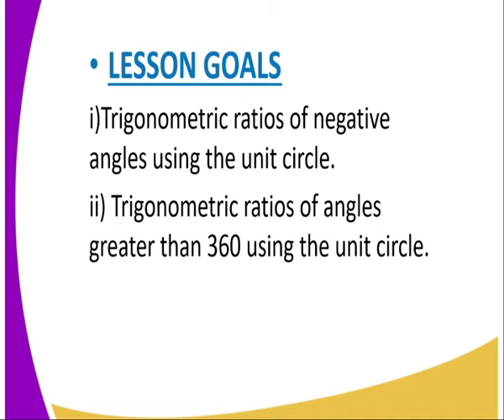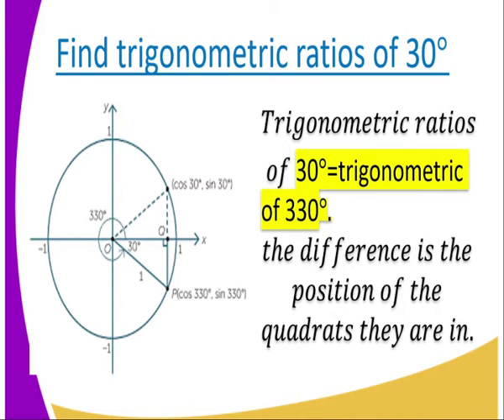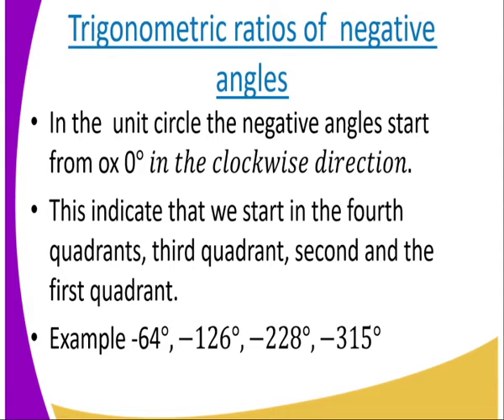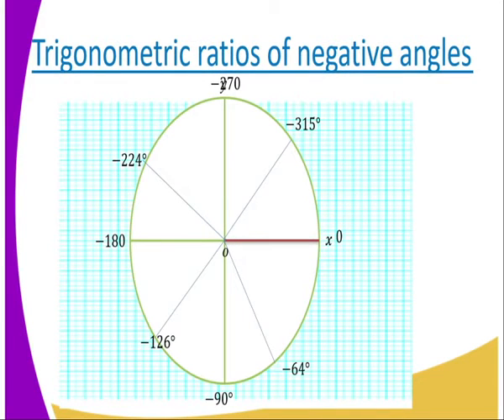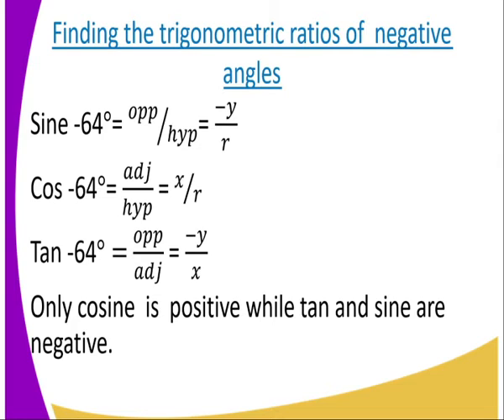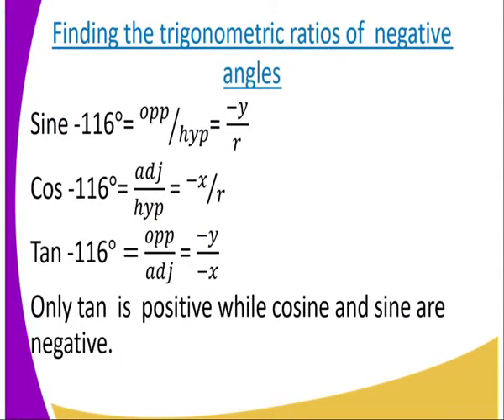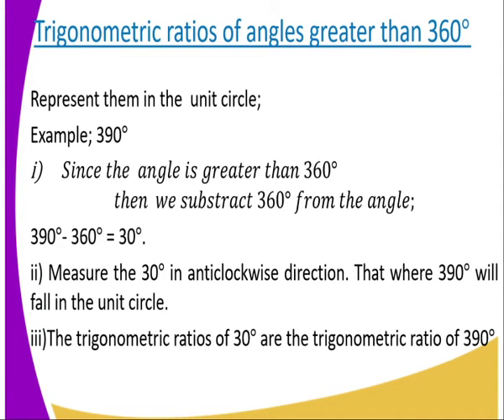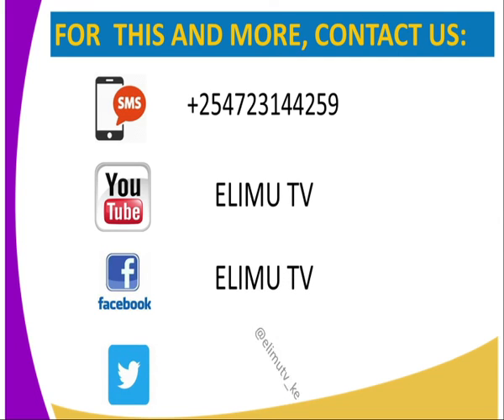Mathematics form 3 Trigonometry ii lesson 15